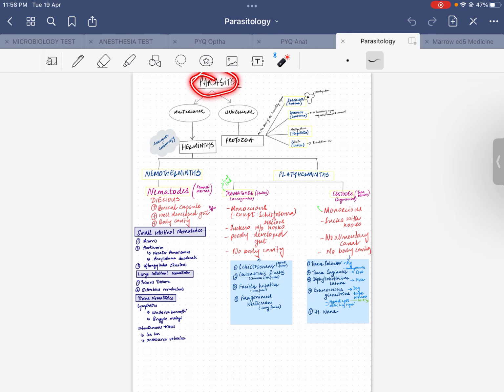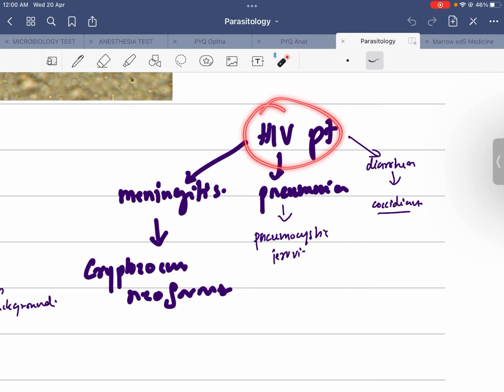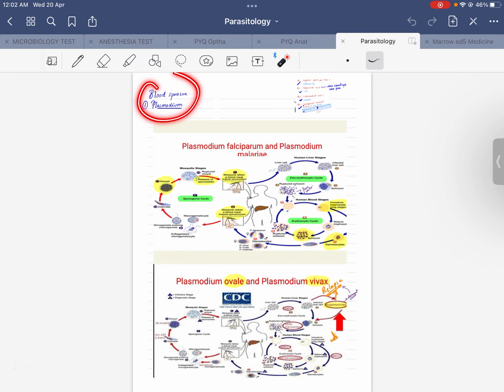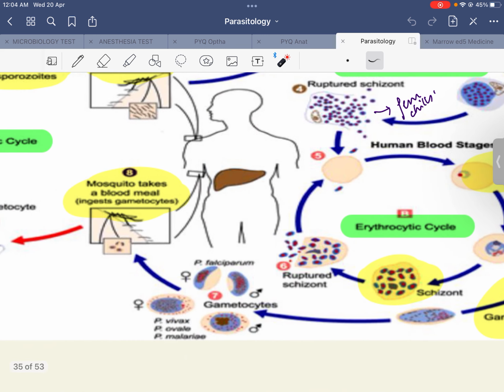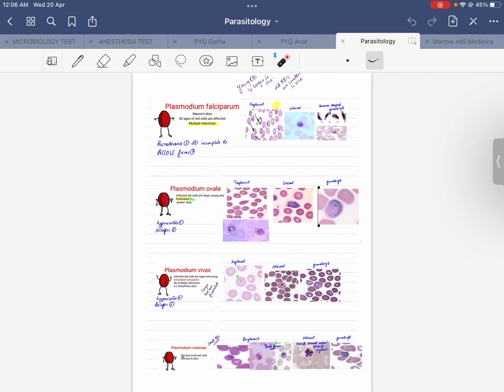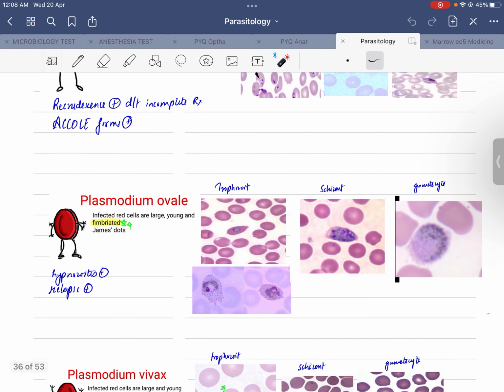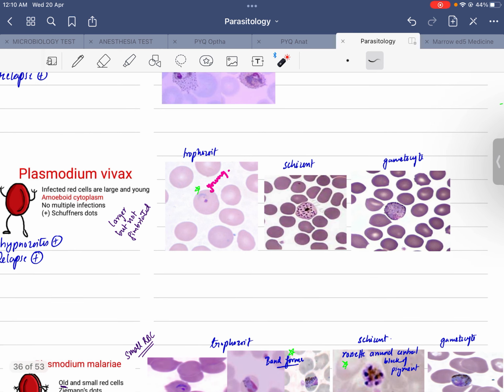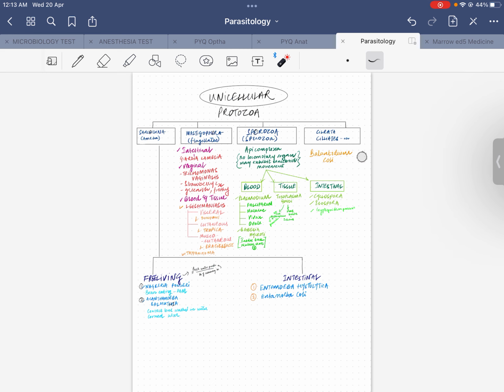Parasitology part 2